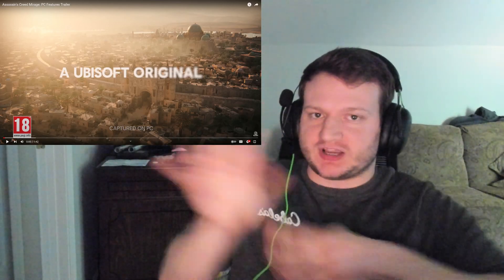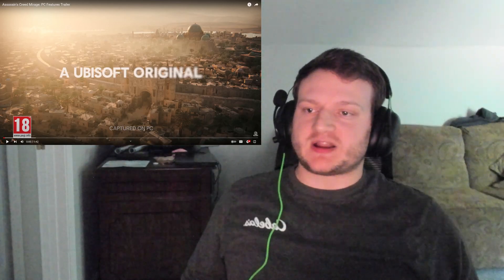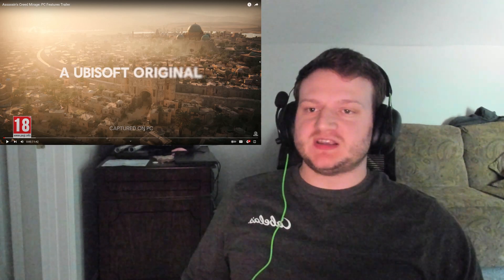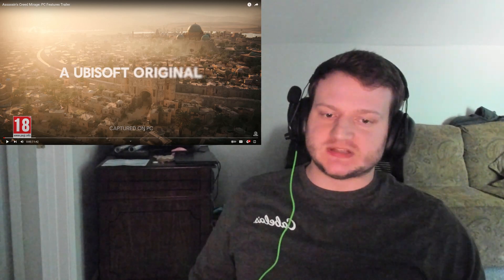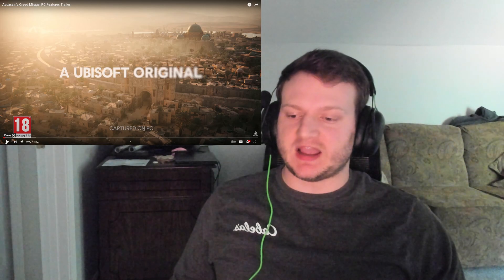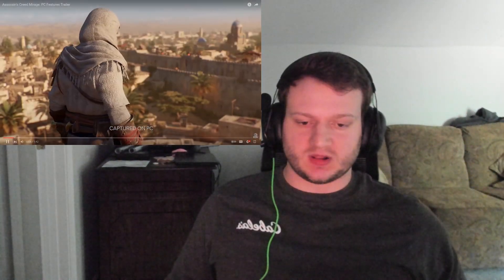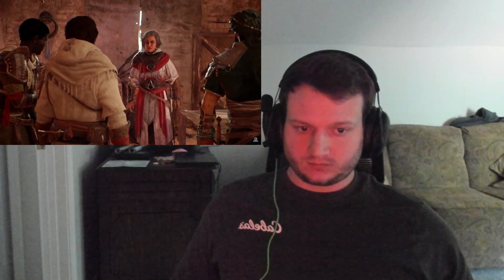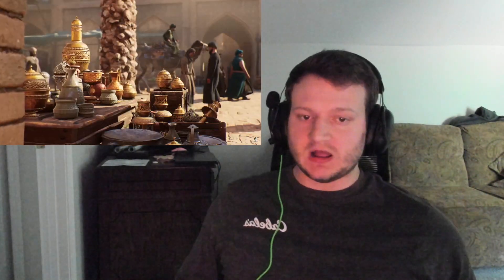Assassins Creed Mirage Pc Features Trailer Reaction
Hope y’all enjoy! I’m definitely going to be playing this on my twitch!!! When it comes out you can watch me play it on